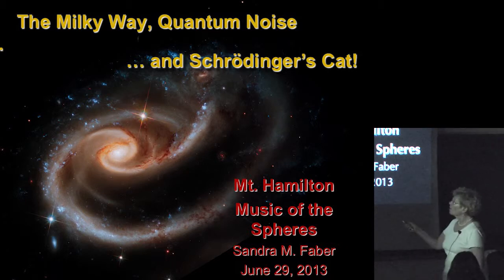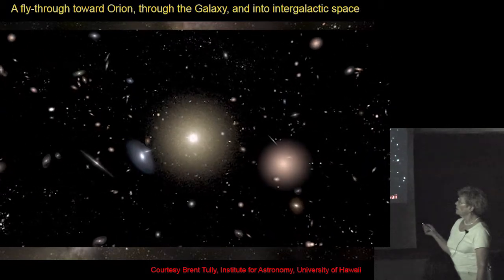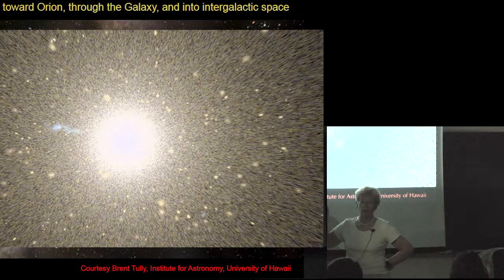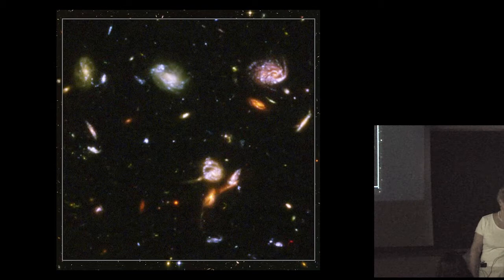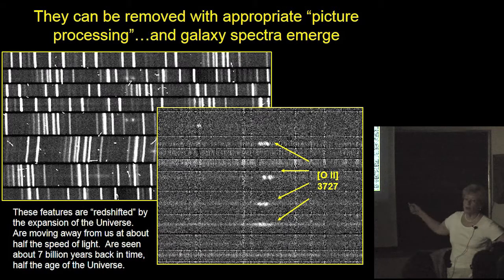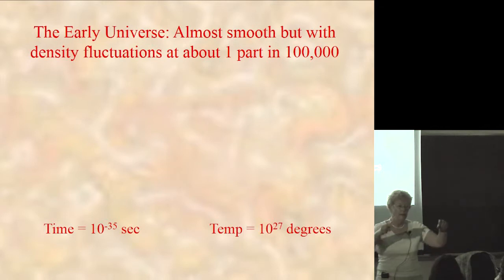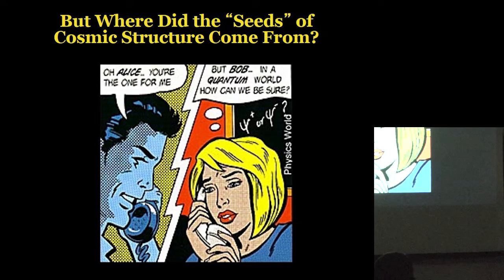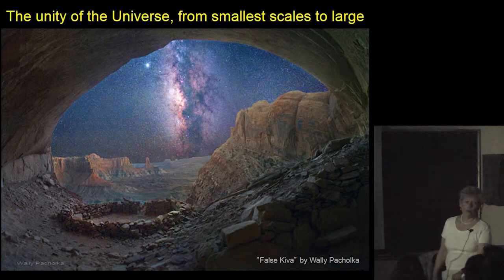The Milky Way, Quantum Noise and Schrodinger"s Cat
A talk At Lick observatory by Dr. Sandra Faber